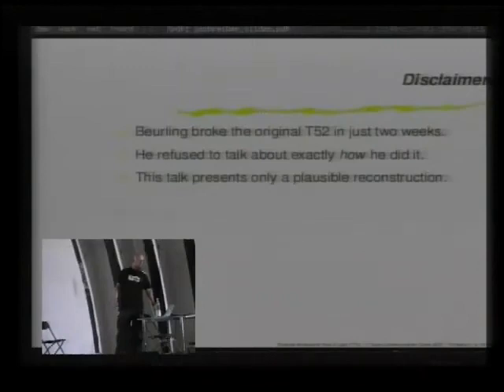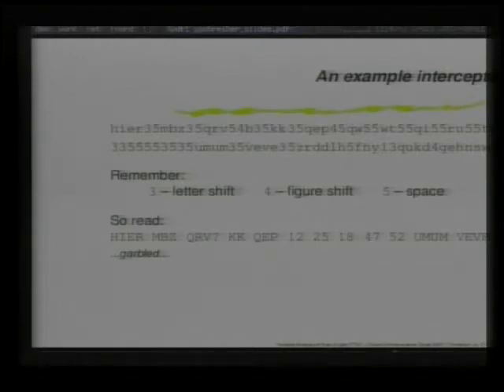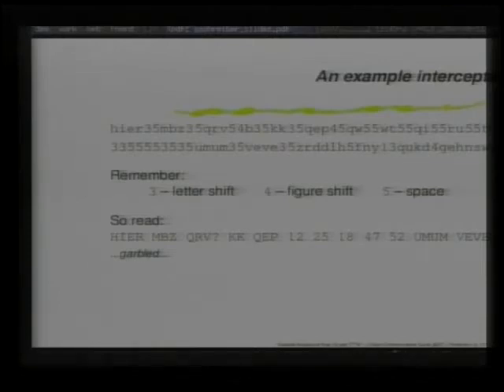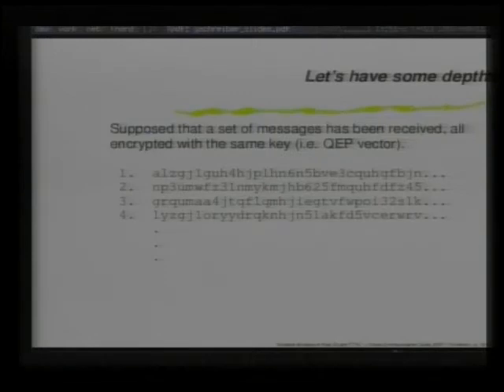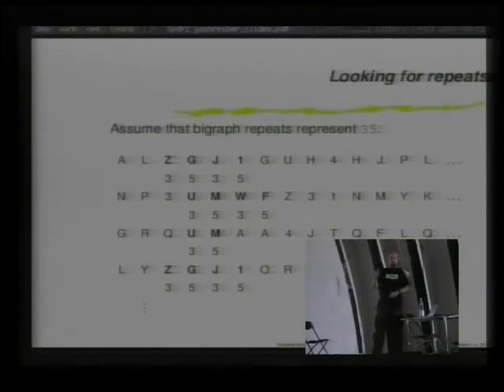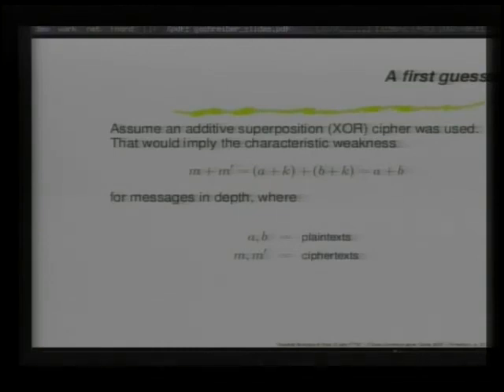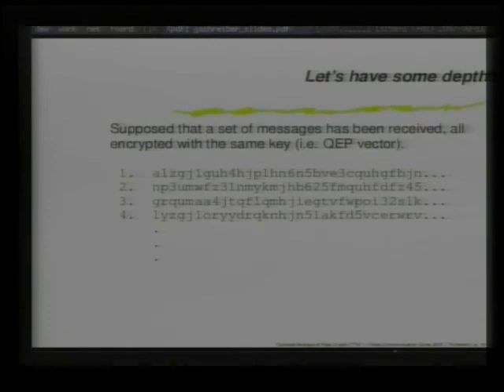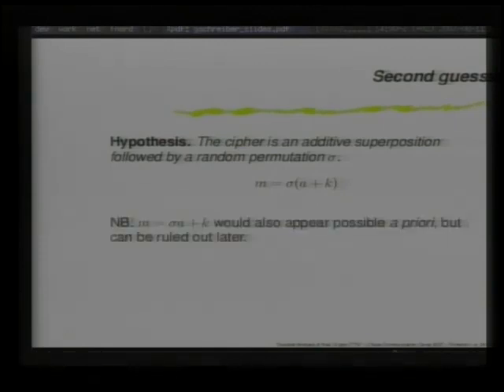cccamp07-en-2073-Swedish_analysis_of_Nazi_crypto_TTYs_001